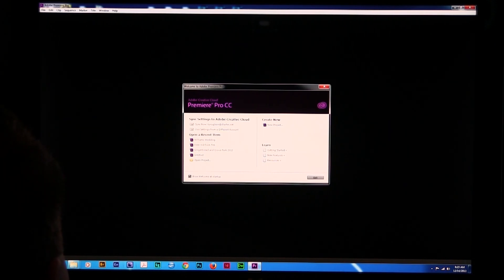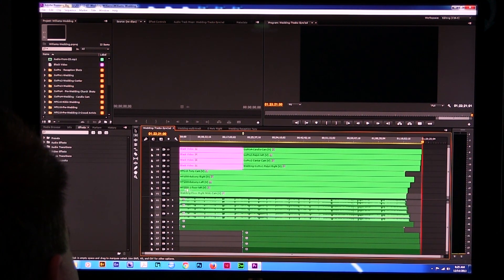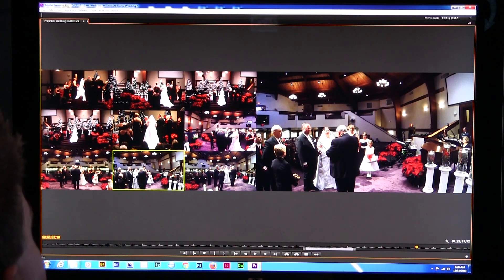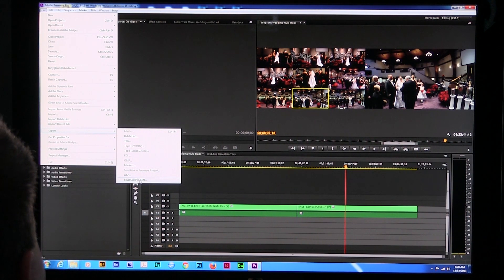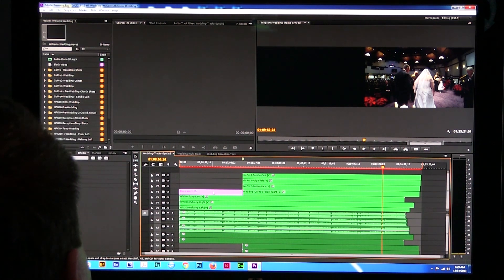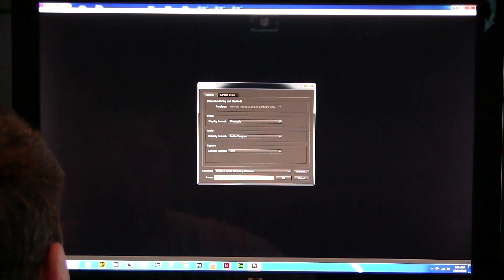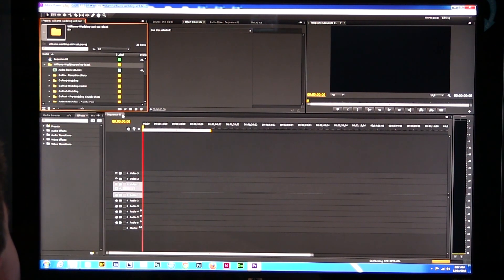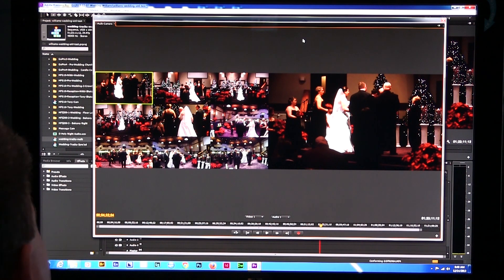Premiere Pro CC - Making Backward Compatible Projects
I recently created a Premiere Pro CC project that should have been created in Premiere Pro CS6. It was for a wedding video I'm passing to a fellow editor. Since Premiere Pro CC doesn't allow you to make a backward compatible project, I had to come up with a work around. It turned out that by exporting the project as an Apple Final Cut Pro XML file, you can import the project in an older version of Adobe Premiere Pro, with all edits in tact. This is a pretty easy process. I do my best to explain it concisely. Hope this helps anyone who faces the same situation.